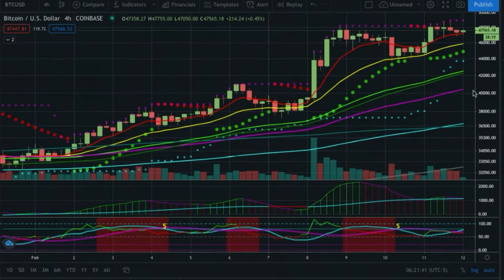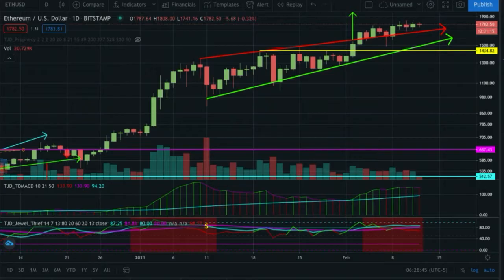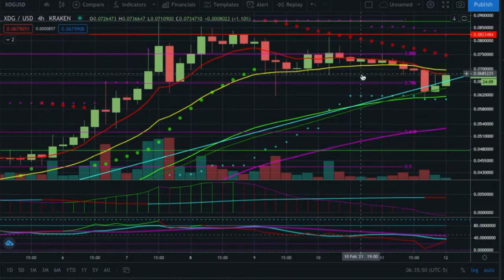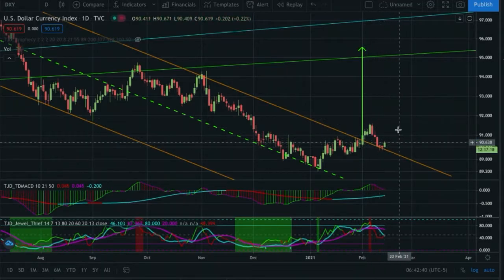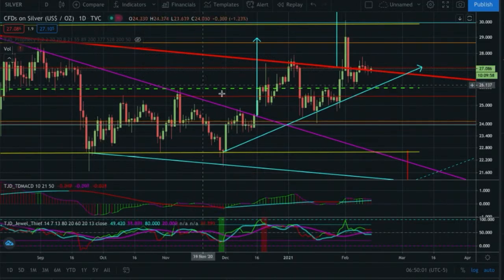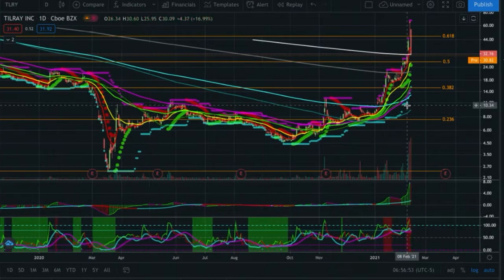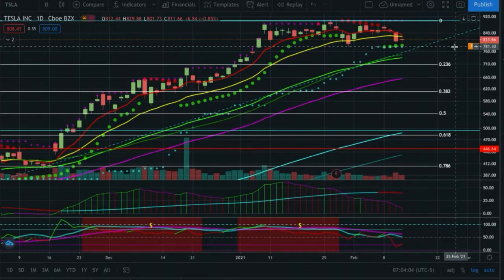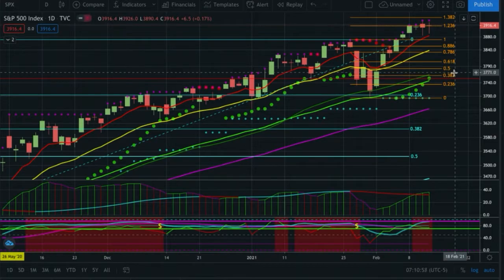CTT THIS IS IT! MORNING MARKET UPDATE Bitcoin Eth Doge XTZ tsla TNX DXY Nasdaq Technical analysis